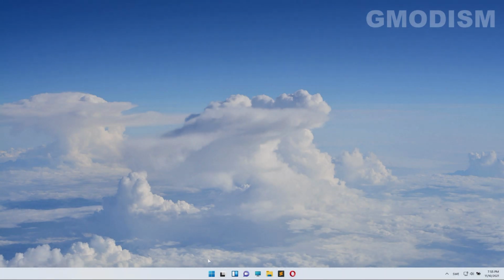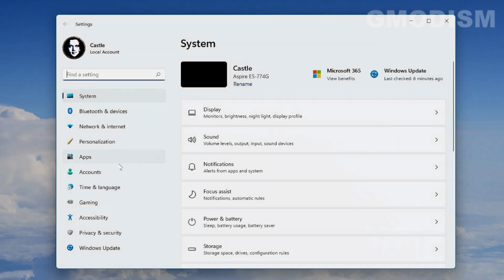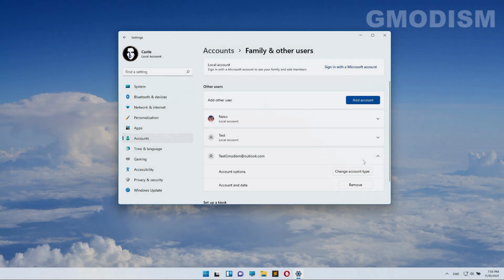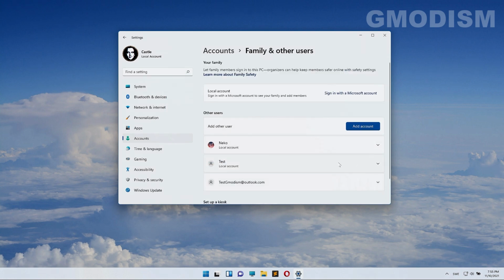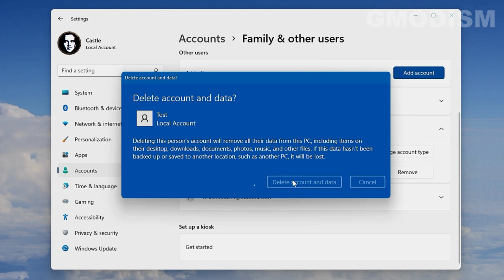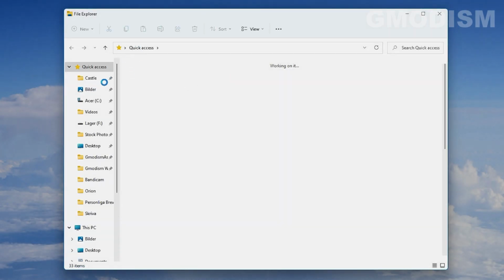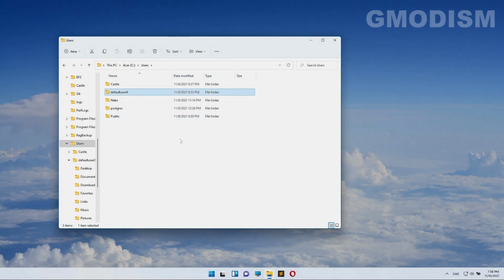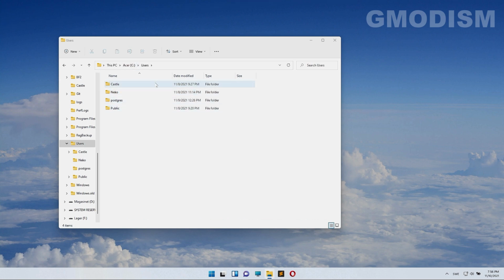Effortless User Account Deletion on Windows 11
Welcome to GMODISM! 🚀 In this Windows 11 tutorial, discover the steps to effectively delete a user account. Watch as we guide you through the process, ensuring a clean removal of local user accounts along with all associated personal files. It's important to note that Microsoft accounts remain intact but are disassociated from the computer. Dive into this comprehensive guide and confidently manage your user accounts on Windows 11. Have a seamless experience with our step-by-step instructions. Let's optimize your Windows 11 journey! 💻🔧

║ CHECK MY OTHER TECH TUTORIALS

Licensed to me according to our agreements.